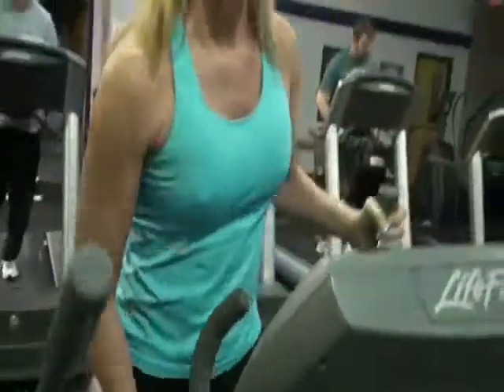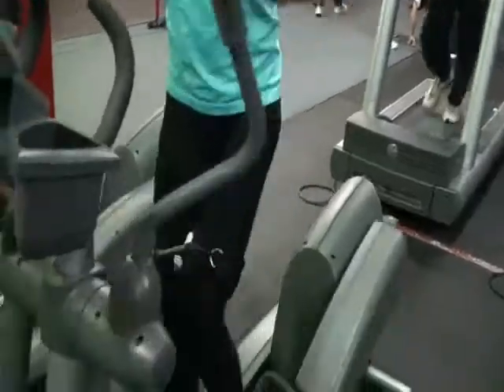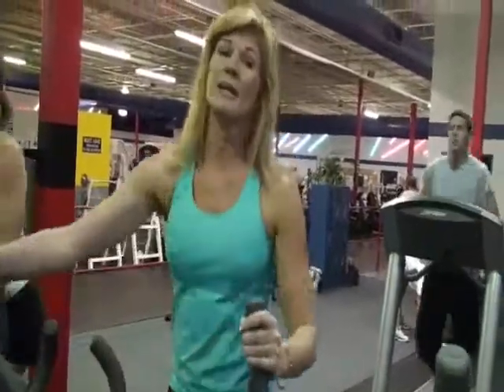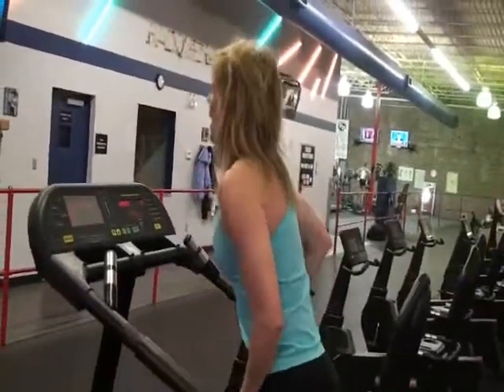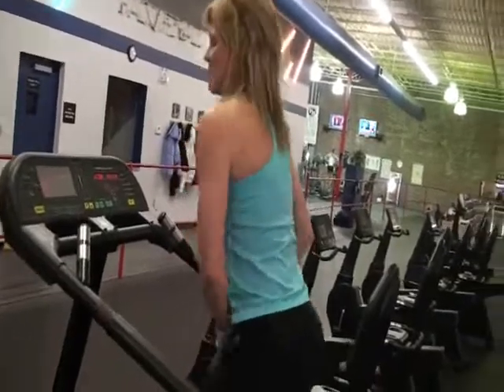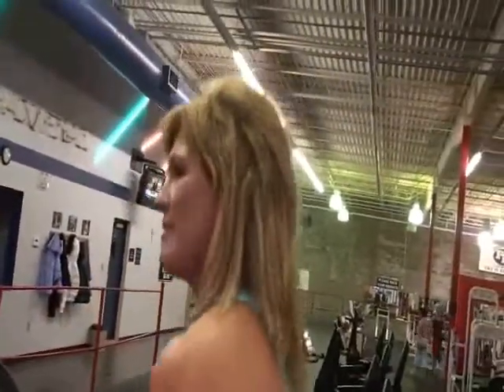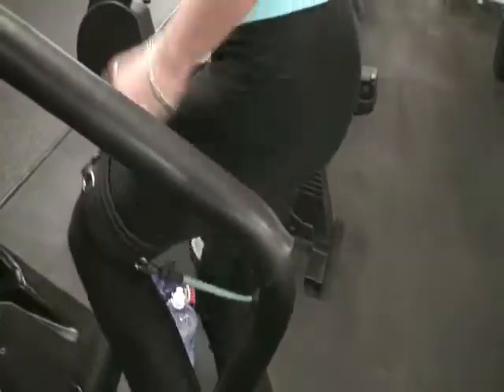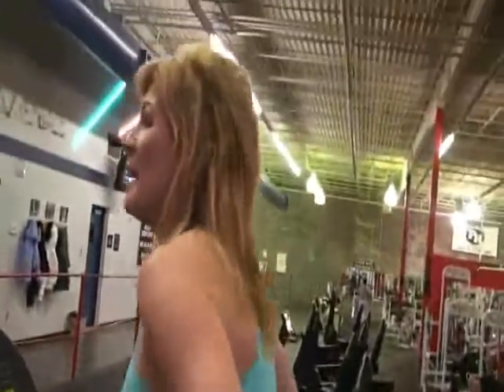add resistance to your eliptical training and fire the butt muscles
The kinetic bands add resistance to your eliptical training and fire the muscles in the hips and butt.